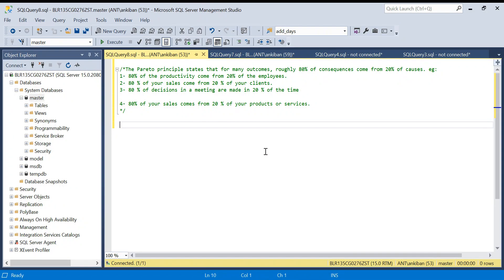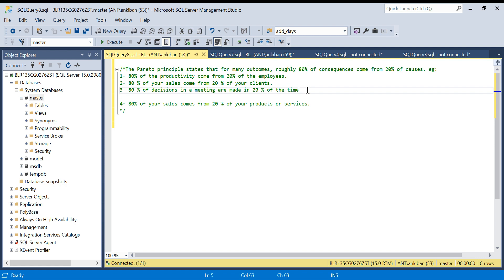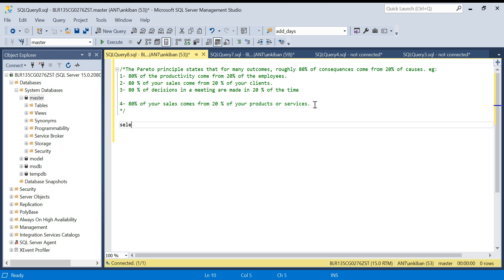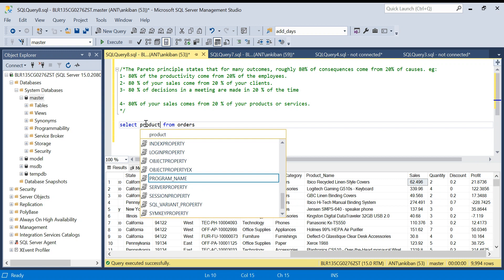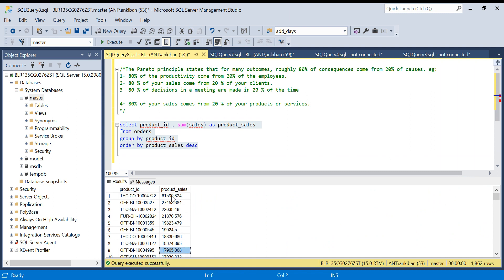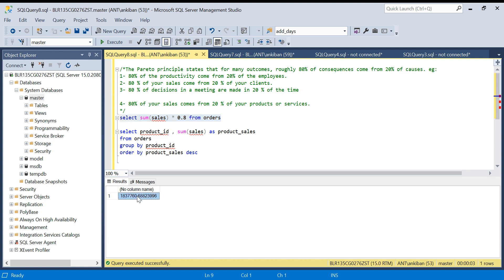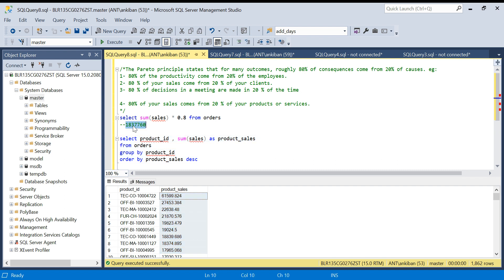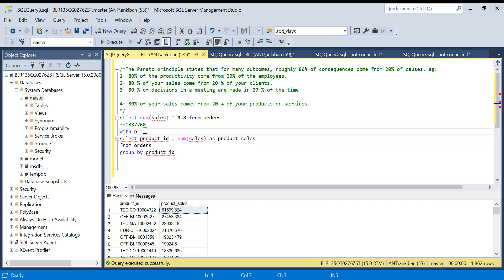Complex SQL 5 | Pareto Principle (80/20 Rule) Implementation in SQL | PBC Interview Question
In this video we will discuss how we can find out top 20 % products which gives 80% of the sales. This is also known as pareto principle. We will implement it in SQL. Do comment your own solution as well.